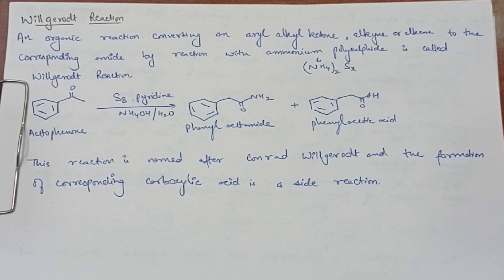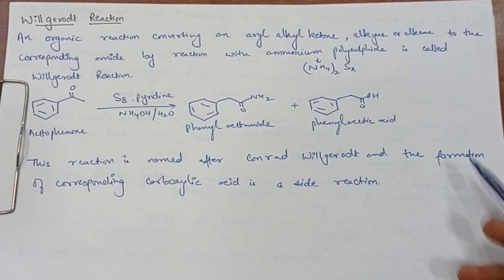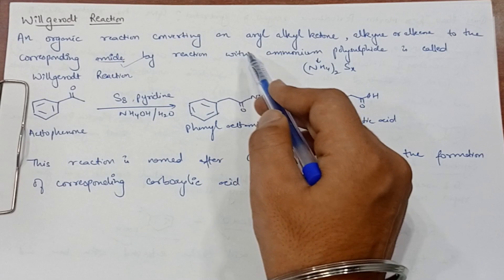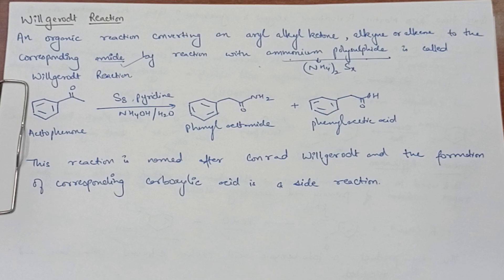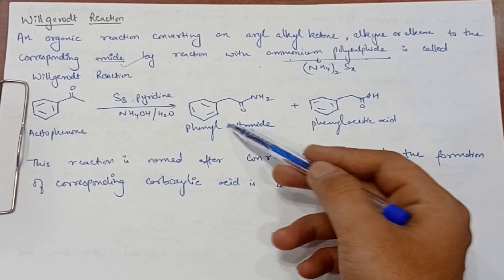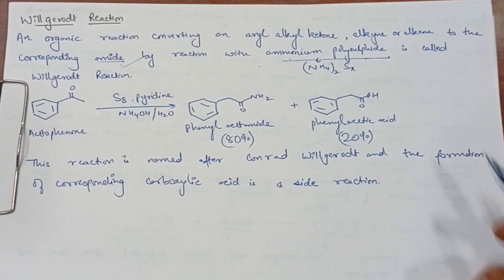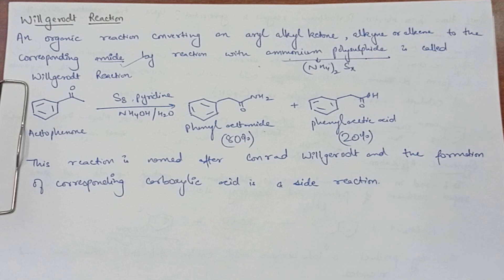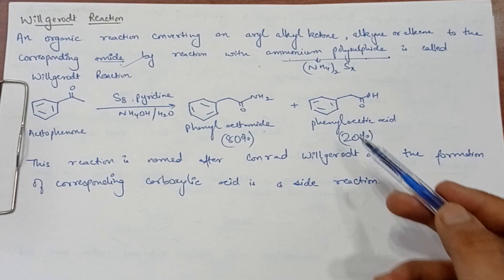Willgerodt Reaction| Willgerodt Rearrangement Reaction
This video describes Willgerodt Reaction